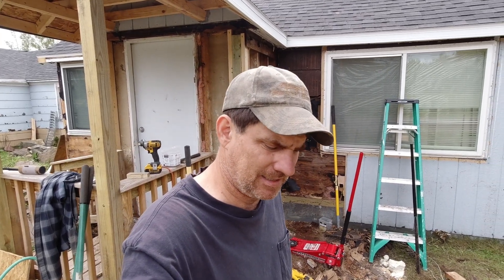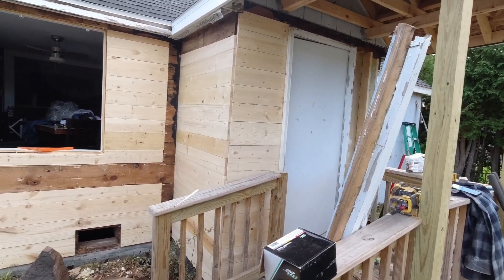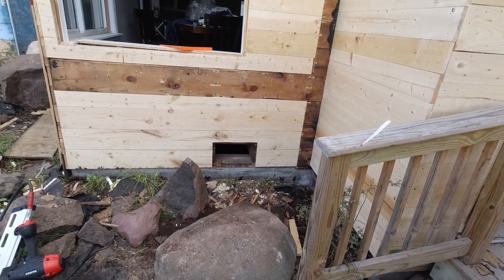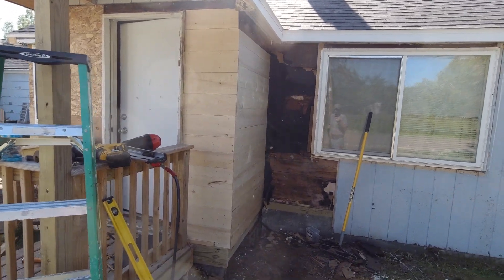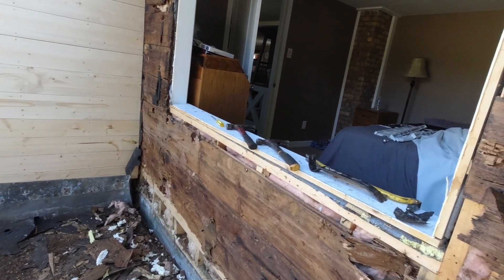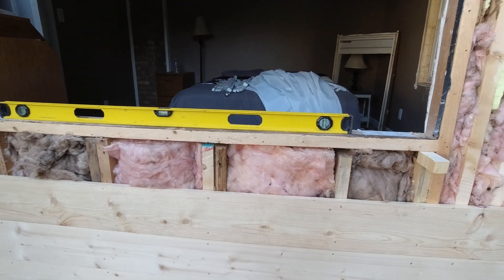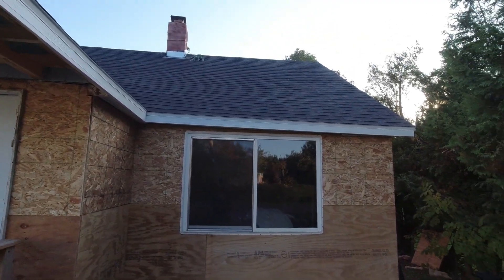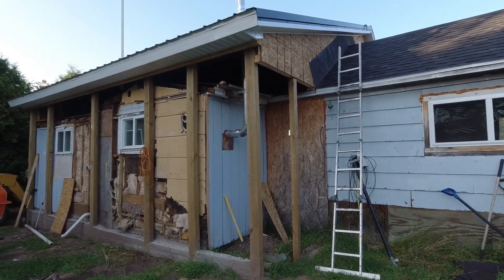Yooper renovation, finishing the rebuild of the front of the house 2023/44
Hi Guys, this episode I am getting the front of the house ready to seal up to begin siding and once again finding a bunch of rotten wood!